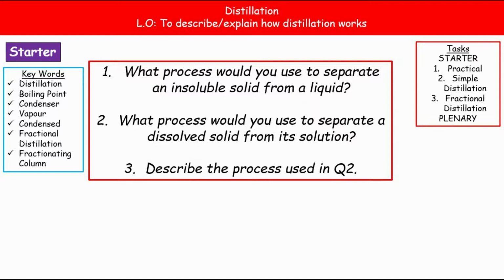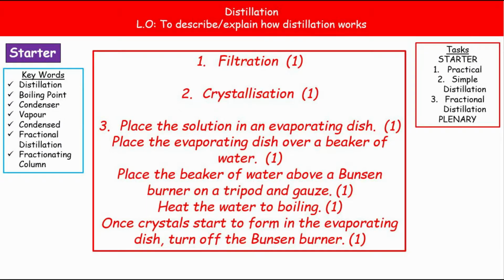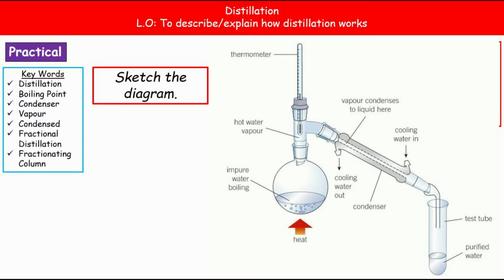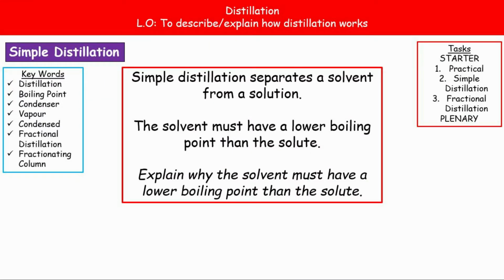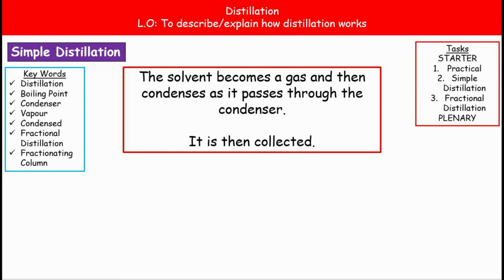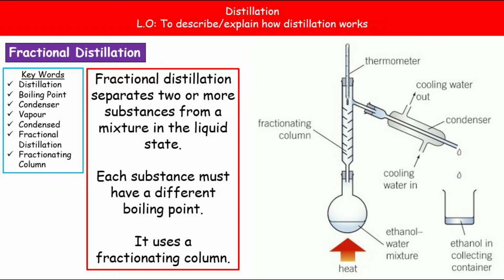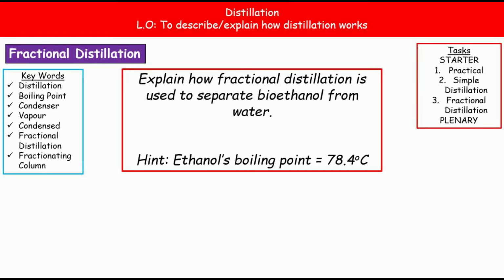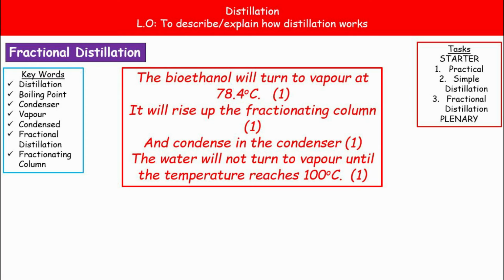C2.1.5 - Distillation - Y9 Triple Chemistry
Wright Science Virtual School lesson on distillation for Y9 Triple Chemistry.